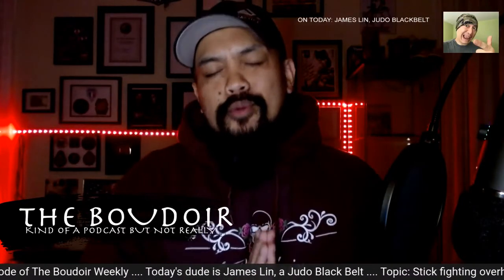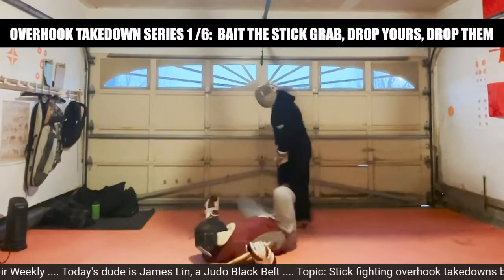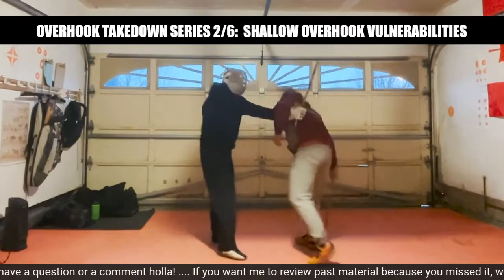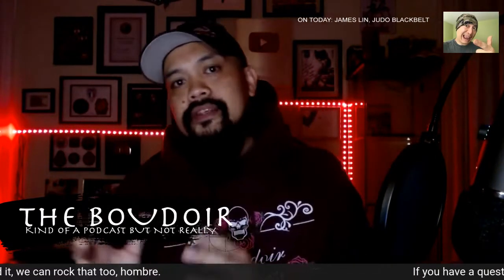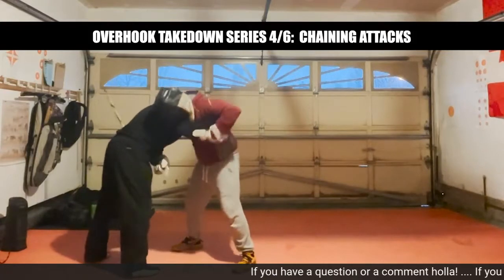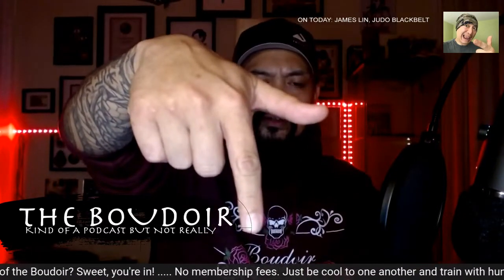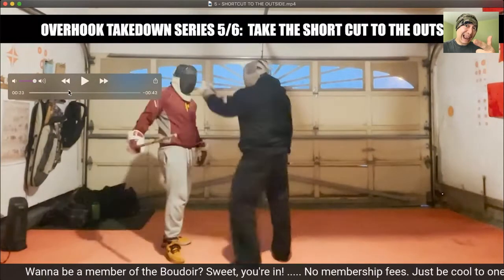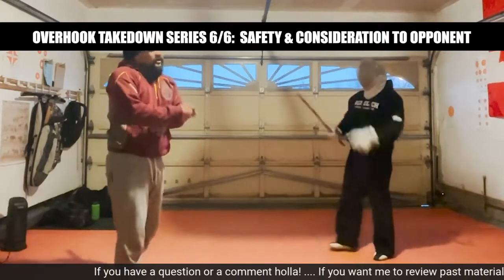Stick Takedowns with Judo Black Belt!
In this pilot episode of the Boudoir Podcast we explore FMA Stick Fighting takedowns from the clinch with Judo Black Belt and Pekiti Tirsian, James Lin.

🚨🚨IMPORTANT MESSAGE | PLEASE READ🚨🚨

Dear Viewer,
We won't always agree on every topic, I know this.  However, keeping the FMA conversation alive is a worthy cause, even at the expense of disagreement, we are doing the work together.  I believe that these videos and discussions will ultimately lead to a bright and prosperous future for FMA and every ambassador of our arts and culture will inevitably benefit.

I love the Filipino Martial Arts and so do you.  This is our bond and our connection.

My efforts to promote Filipino Martial Arts is dependent on community support.  It requires money and resources to travel all around the world to make this content for you and our community.  Video editing equipment is costly and video editing takes a lot of time...not to mention the software fees and storage costs to secure all of this data.

Time is precious for everyone and you work hard for your money.  The attempts to monetize and sustain my efforts ensures that FMA will continue to be a time priority for me and it will ensure that passions are kept burning rather than being extinguished by bills and responsibilities.  I hope you understand where I am coming from.  The skills I have acquired in content creation is in demand and if making money is my only priority, surely there are industries I can prioritize.  But as I noted before, I love FMA and I really want this to work out.  And here's where you can take part in this journey.

You can show your support in many ways.  A simple thumbs up will do just fine.  A subscription is even better.  When you share these videos, you are taking part in its growth and in this journey.

If you find value in my content and if you can reasonably afford it I have created some FMA related apparel that might love.

If you have learned something from these tutorial videos or if you appreciated an opinion I vocalised, please head over here on PayPal

If you cannot do any of that, I still appreciate you.  I still want to communicate with you in the comments section.  And I still appreciate your viewership...even if we disagree.

Together, and in our own ways, let's continue to be ambassadors for Filipino Martial Arts to ensure that every practitioner and instructor all around the world can continue to heard loud and clear.  FMA is here to stay and its future is bright.

Thank you.  Pugay!  Mabuhay!

Paulo Rubio